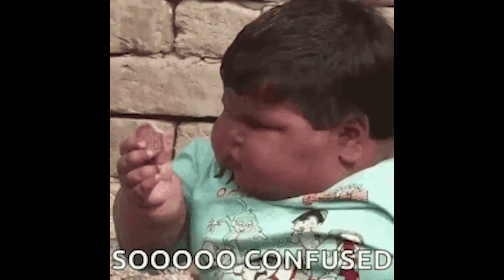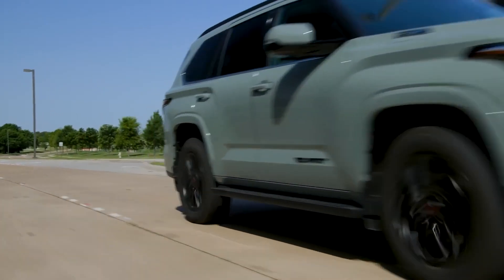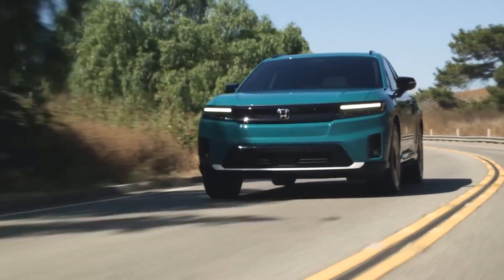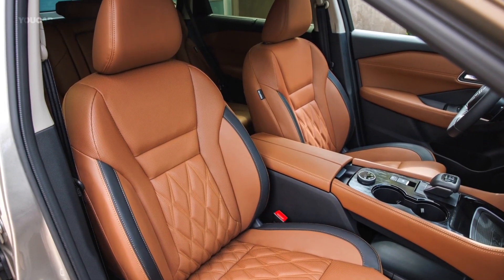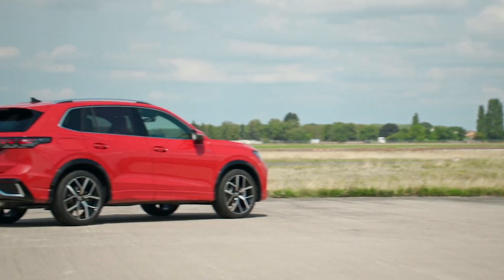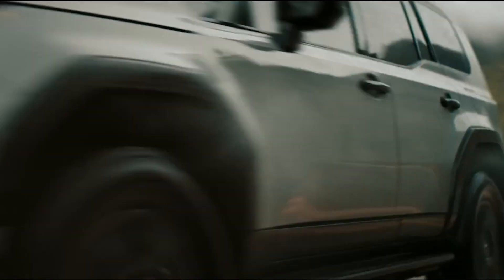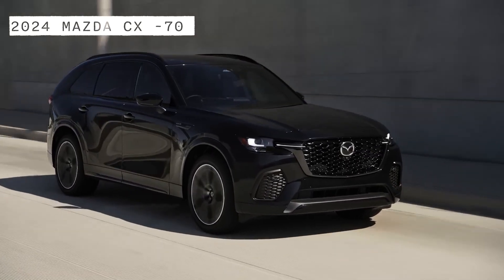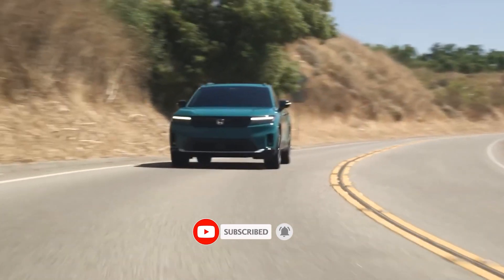7 Amazing SUVs of 2024 So Far.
7 Amazing SUVs of 2024 So Far.

2024 Lexus GX: A luxury hybrid SUV with 349 hp, a new off-road grade, and a 14-inch Google touchscreen.
2024 Mazda CX-70: A sporty hybrid SUV with 323 hp and a 39-mile electric range, or a mild hybrid option. It has a leather interior and a new driver-assist system.
2024 Toyota Sequoia: A full-size hybrid SUV with 326 hp and 22 mpg, a large cargo space, and a new Nightshade model.
2024 Toyota Land Cruiser: A classic SUV with a twin-turbo V6 hybrid or a plug-in hybrid option, a neo-rugged design, and a new Road Sign Assist feature.
2024 Nissan Rogue: A compact crossover with a turbocharged three-cylinder engine, a smooth ride, and a standard IQ.DRIVE system.
2024 Volkswagen Tiguan: A compact SUV with a 2.0-liter turbo engine, an eight-speed transmission, and a minimalist interior.
2024 Honda Prologue: An all-electric SUV with up to 296 miles of range, a single-motor or a dual-motor powertrain, and a tech-rich cabin.

VehiclePerformance,CarTech,LuxuryCars,SportsCars,SUVReviews
ElectricVehicles,AutoTechnology,ExoticCars,DrivingExperience,AutomotiveDesign,CarFeatures,CarSpecifications,VehicleSafety,RoadTest
TestDrive,CarComparisons,EnginePerformance,AutomotiveInnovations
InteriorDesign,ExteriorStyling,CarModifications,AutoNews,FuelEfficiency
AutoAccessories,CarOwnershipTips,Reliability,Financing,Insurance
BuyingGuide,AutoIndustryInsights,MarketTrends,SafetyFeatures,Photography,ConceptCars,OffRoadVehicles,ClassicCars,CarCulture,PerformanceUpgrades,AutoTrends,FutureOfAutomotive,IndustryAnalysis,CarModels
CarBrands,CarMaintenance,AutoEvents,AutomotivePhotography
HybridCars,CarInsuranceCarReview,AutoEnthusiast,VehiclePerformance
CarCulture,PerformanceUpgrades,AutoTrends,FutureOfAutomotive,IndustrAnalysis,CarModels,CarBrands,CarMaintenance,AutoEvents
AutomotivePhotography,